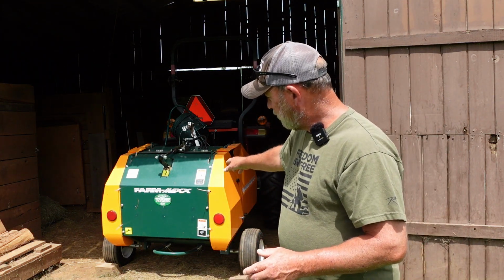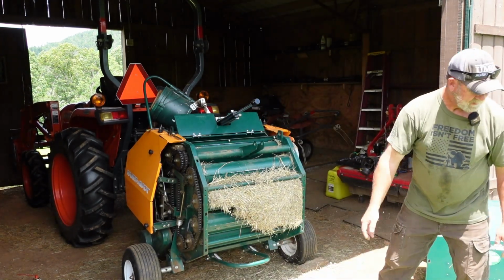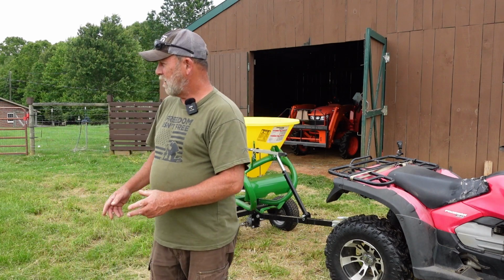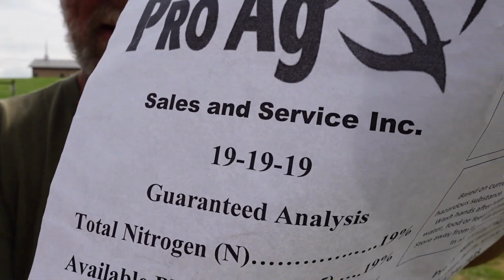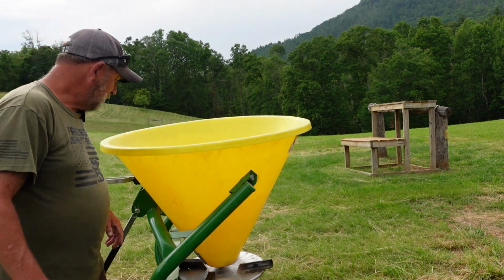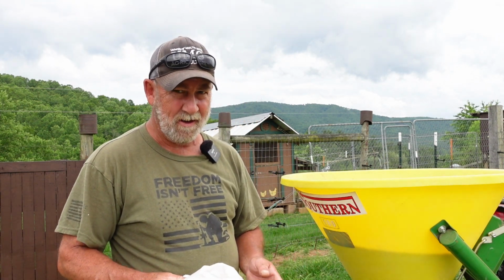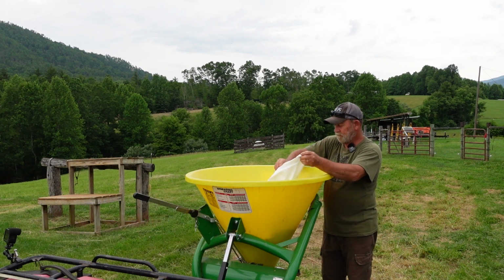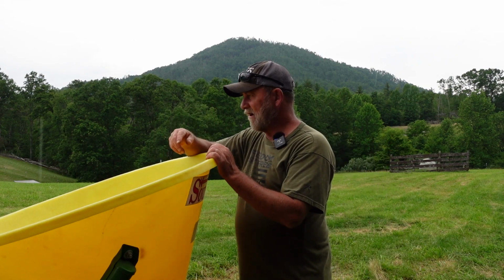Hay Baler Maintenance & Fertilizing Fields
Howdy Folks! Welcome to 8th Day Chronicles here at Cross Timbers Farm! THANK YOU for stopping by our channel today! Come along with me on the farm this fine day as we clean and maintain our Farm Maxx / Redlands 330 Hay Baler and also spread fertilizer on our main hay field.

Equipment Used;
Farm Maxx / Redlands 330 Baler,
Cosmo Pull-Behind Broadcast Spreader,
Honda Foreman ATV,
Sony ZV-1 Cameras,
GoPro Hero 10 Action Cameras,
Rode Go II Microphones,
UBeesize Tripods